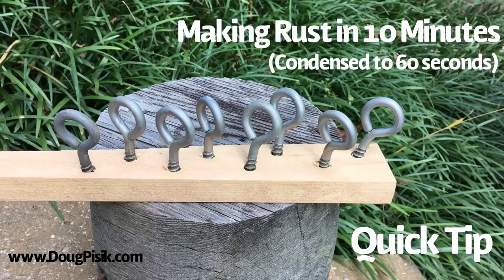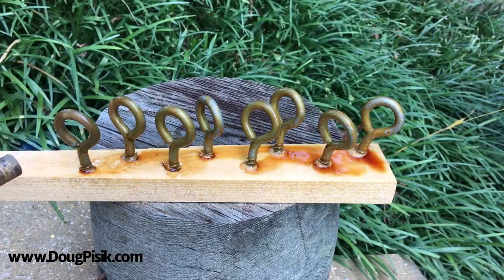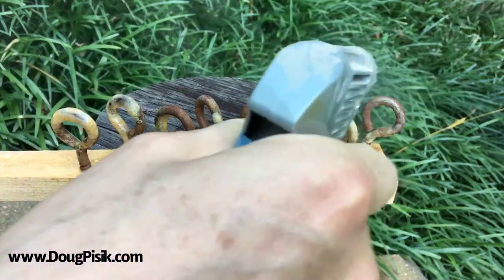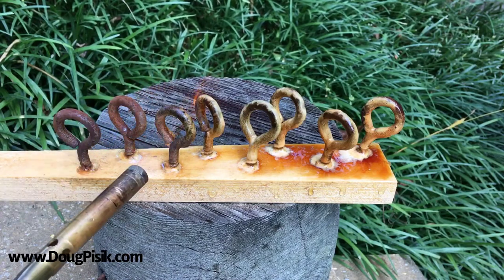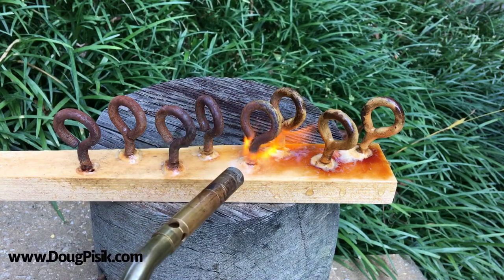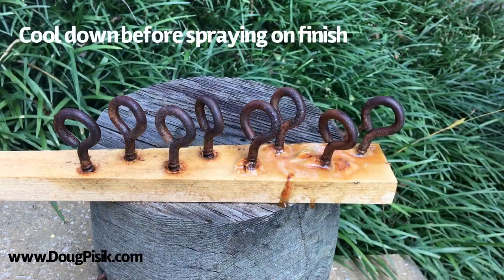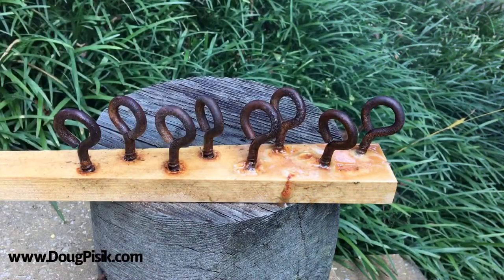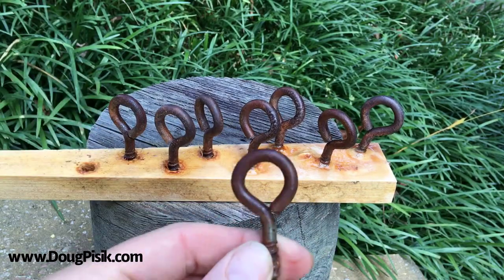Quick Tip: How to Make Rust in Ten Minutes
Here's a tip on how to make metal rusty in just 10 minutes!  Metal parts are often used in projects, and sometimes an aged, rusty look is just what your project needs.  This is the process I use and it works great.

Spray Bottle
Propane Torch

Titebond II Glue
5-Minute Epoxy
Formby’s Tung Oil Finish
Waterlox Finish
Bloxygen (to preserve finish)
Black CA Glue/Void Filler
Foam Brushes
Blue Masking Tape
Double-Sided Tape
Clamp-24” Parallel (my favorite!)
Clamp-12” Tradesman
Clamp-24” Tradesman
Clamp Handle Wrap for Better Grip
Sandpaper-120 Grit
Sandpaper-220 Grit
Sandpaper-320 Grit
Accurate Clean Drill Bits
Wood Shaping Grinder Disk
Ball Gouge
Bluetooth Hearing Protection

“Every Tool’s a Hammer” by Adam Savage
“Real Wood Bible” by Gibbs
“Illustrated Guide to Bandsaws” by Johnson
“Wonders in Wood” by Wyatt
“One Good Turn: History of the Screwdriver” by Rybcznski